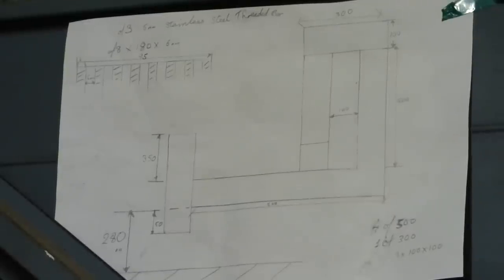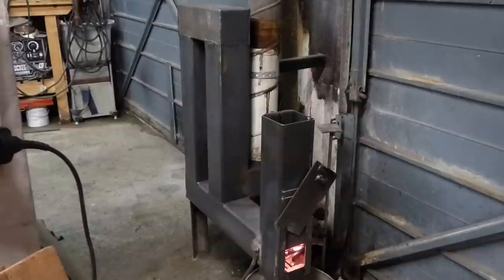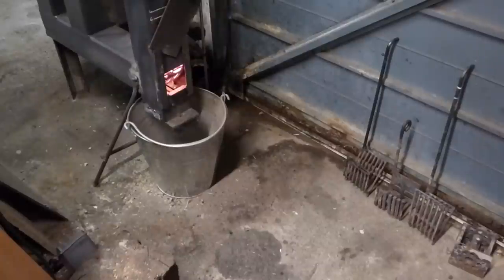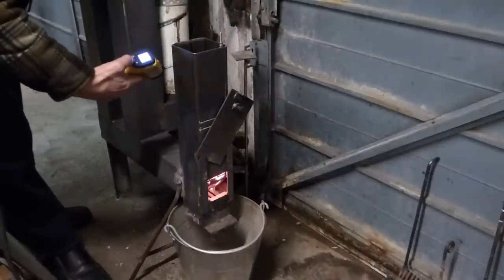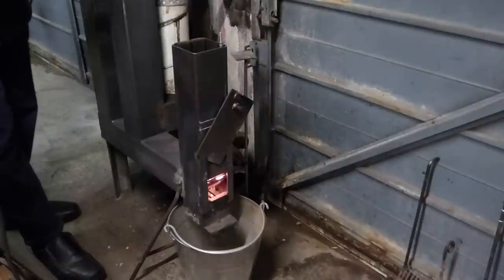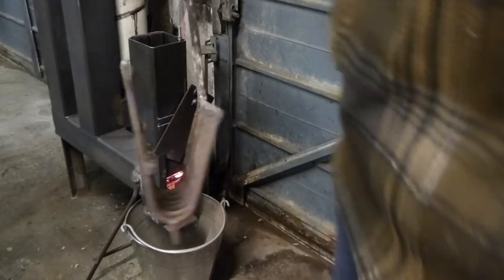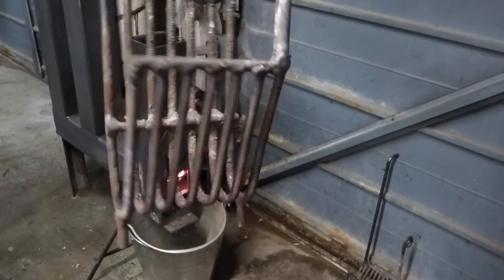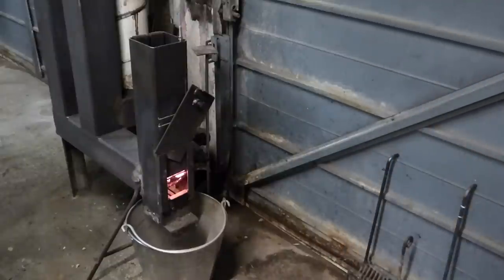DIY rocket stove wood pellet space heater MK3 No.9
diy rocket stove wood pellet space heater MK 3